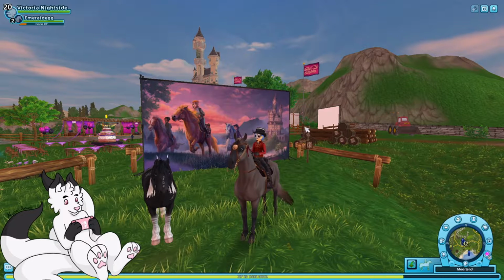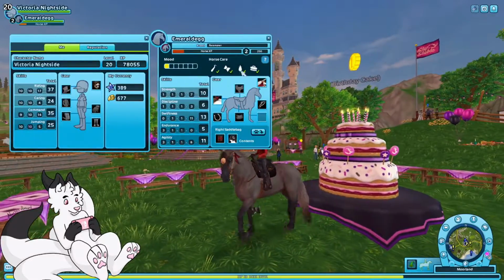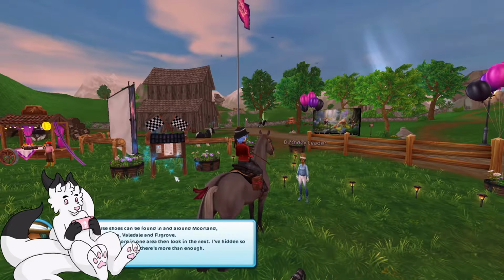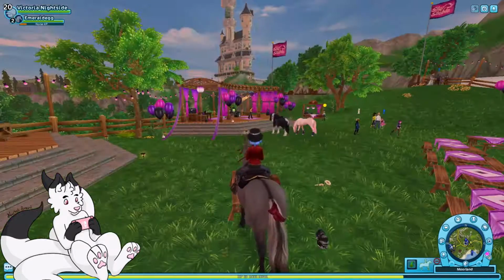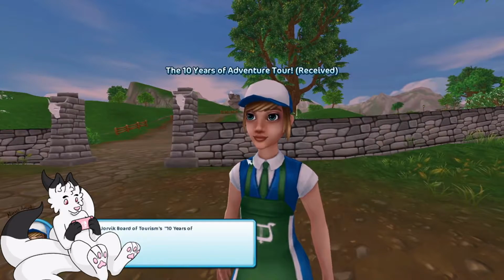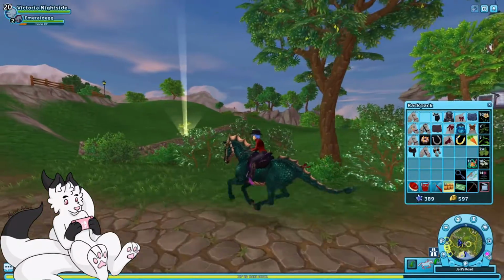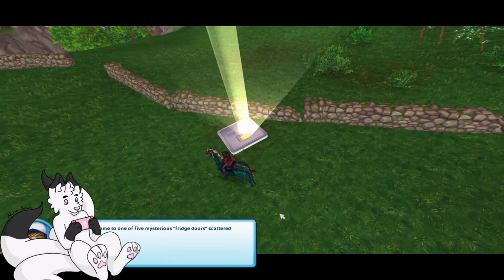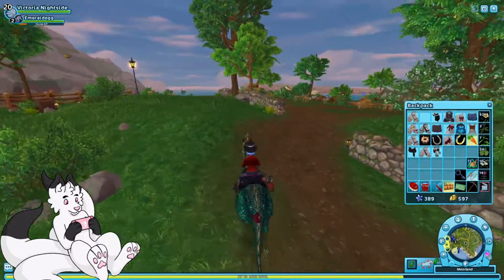SSO Birthday w/ Renard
I decided to record myself exploring the new SSO event~! It was fun to explore some new features and play with my horses.